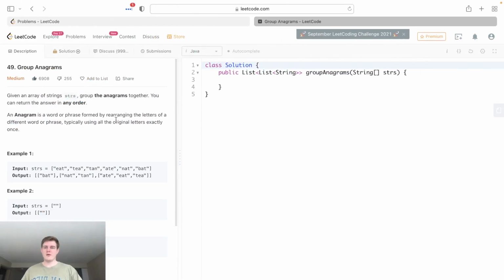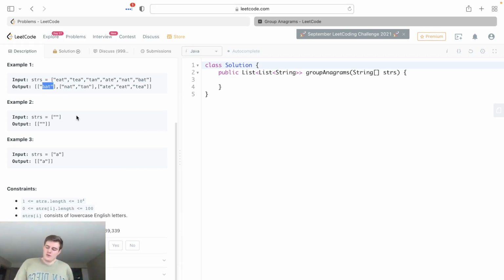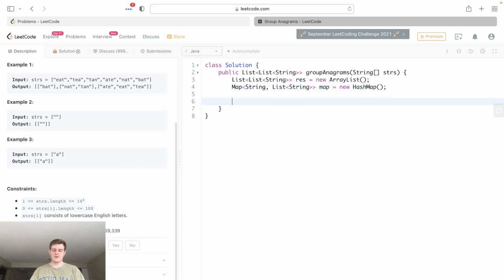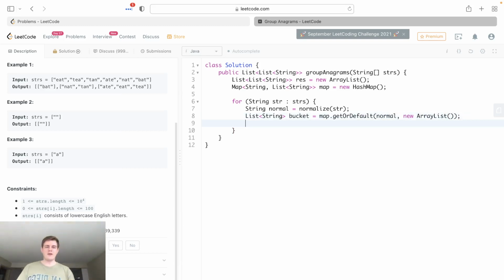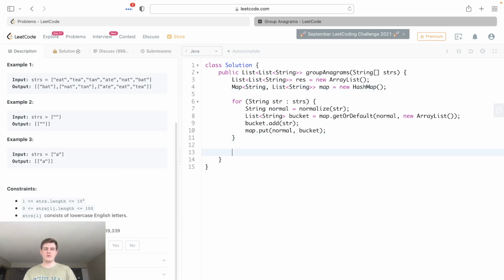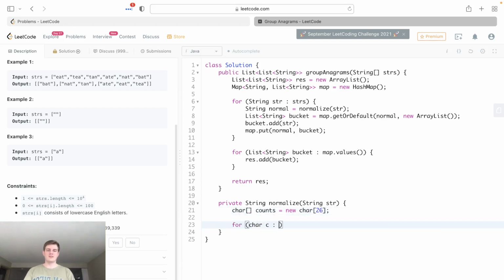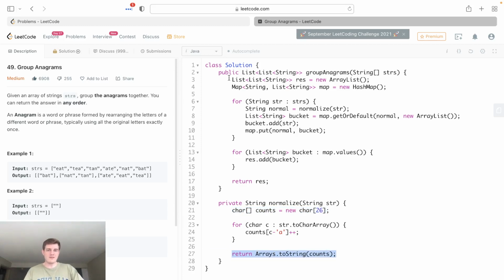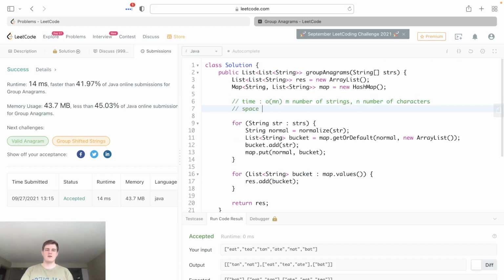Leetcode Solution - 49 Group Anagrams